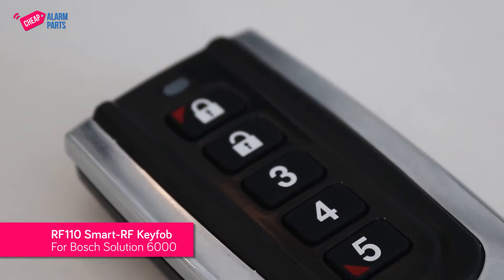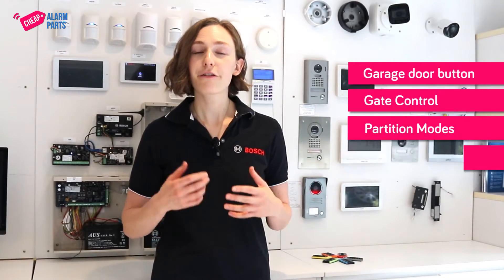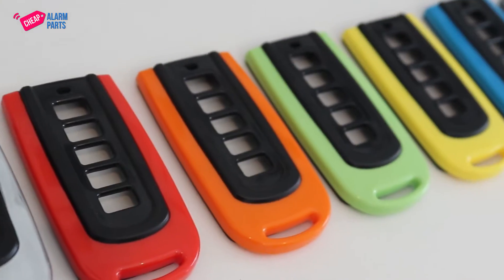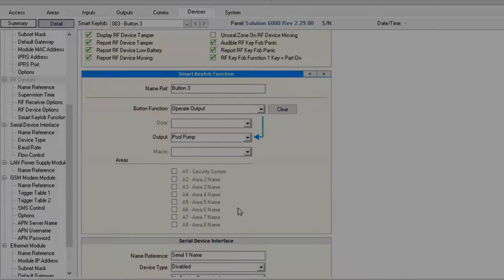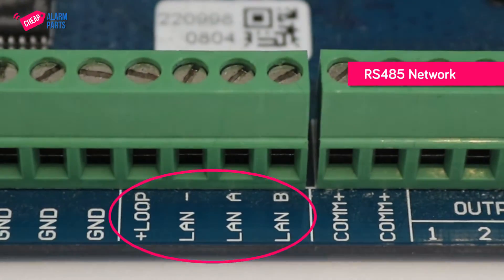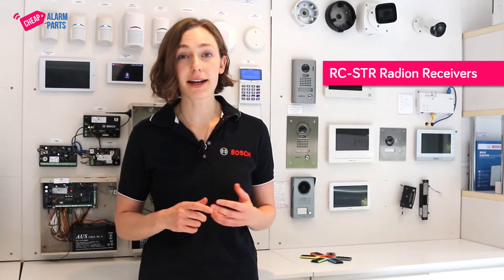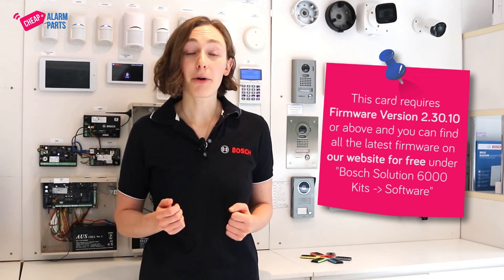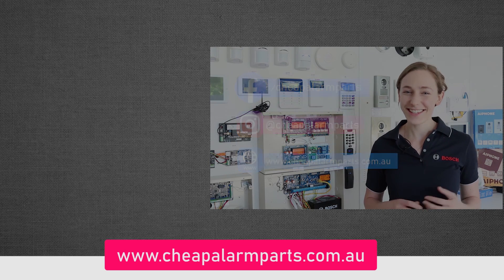RF120 Smart Receiver and RF110 Smart - RF Keyfob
The SMART RF Base Station is an advanced 2-Way 433mhz tranceiver that interfaces directly to compatable control panels via an RS485 LAN connection. There are two built in radio transmitters and receivers with dual diversity internal antennas. Indicator lights display the status at all times while front and rear tampers protect against unauthorised access.
Multiple RF120’s receivers can be installed on a single LAN creating a network of access points where RF devices can communicate across larger areas
The 2-way communication is encrypted with rolling code and anti substitution technology making the RF120 an ideal choice for your wireless security system.

Compatibility:
Bosch Solution 6000 V2.3.0 and higher

Is there a video you would like us to make? Leave your idea’s in the comments below.